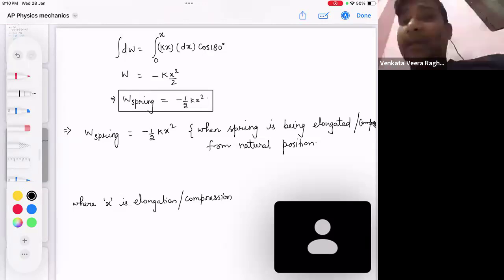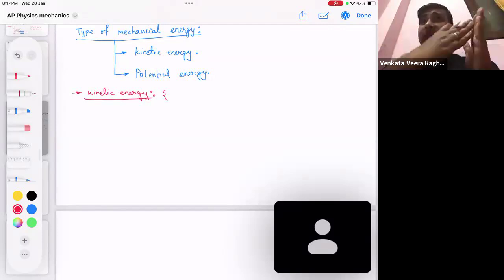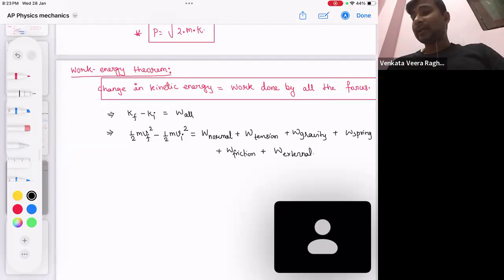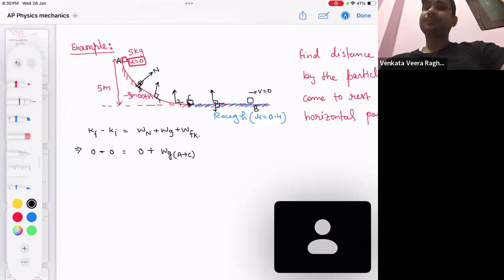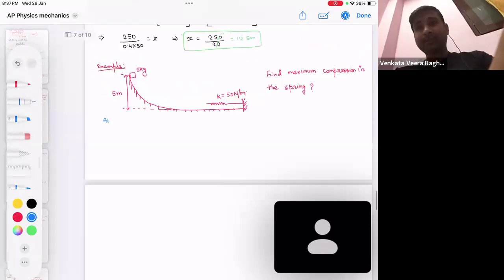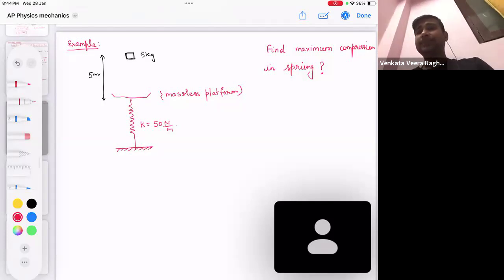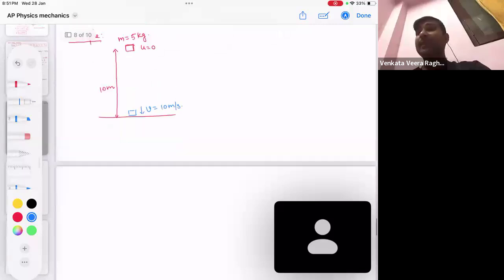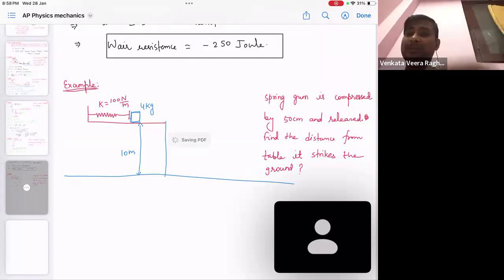AP Physics Mechanics Session 21_2